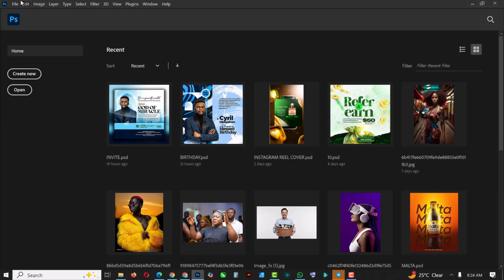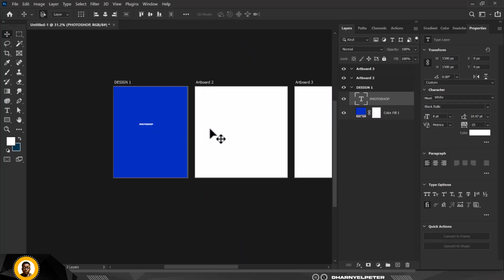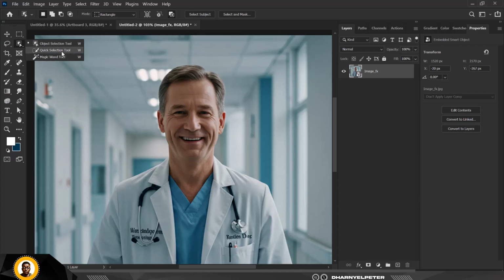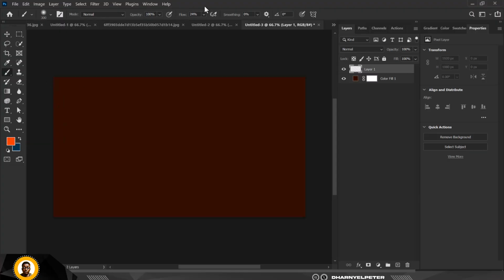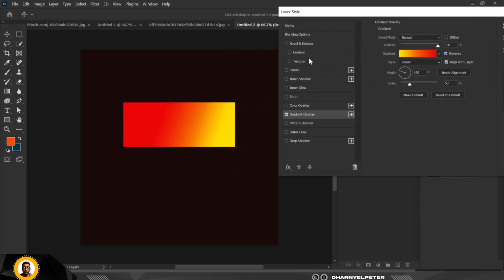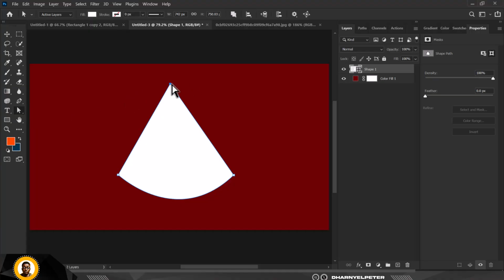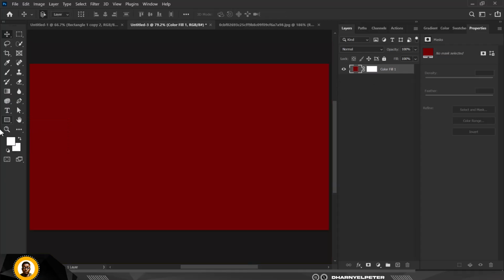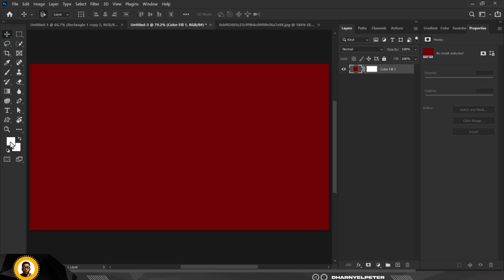BASIC PHOTOSHOP TOOLS | BEGINNERS GUIDE | 2025